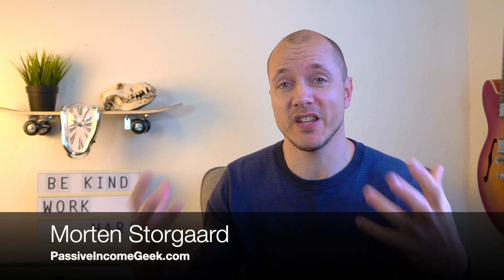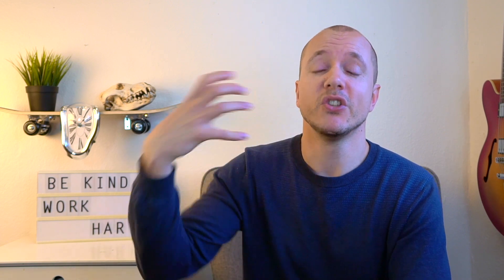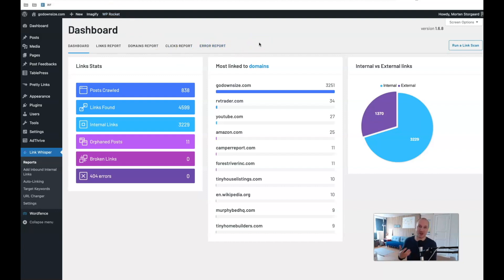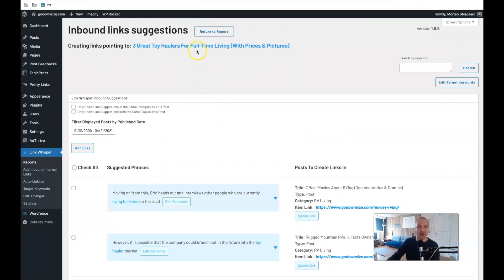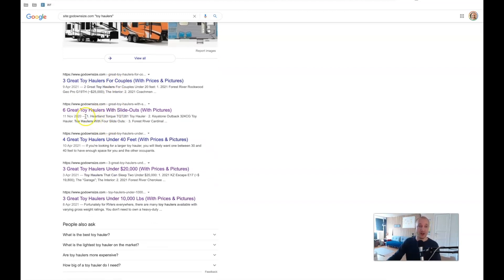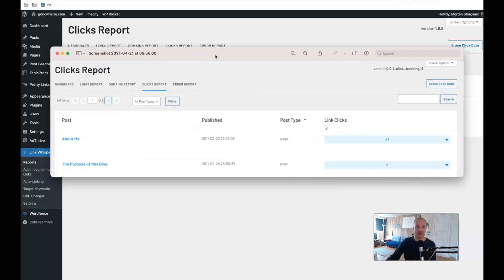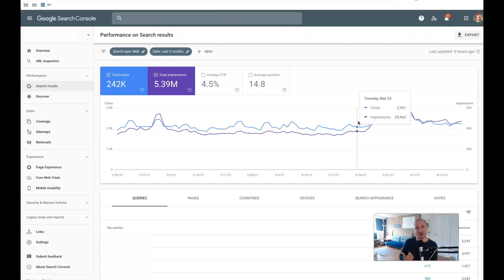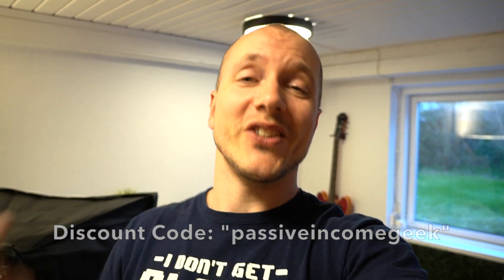AMAZING LINK WHISPER RESULTS: Review + Interview With Spencer Haws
I'm seeing some incredible results with Link Whisper, a cool tool developed by Spencer Haws from Niche Pursuits. He's also the guy behind the old keyword tool LongTail Pro, which I used back in the days.

I'm testing out Link Whisper on a couple of sites and I saw a pretty immediate 20% lift in traffic to one of the sites! That's amazing and some really easy gains as I only spent a few hours implementing the changes to the site.

The tools help you insert and manage internal links on your blog, and it does so in a very easy and straightforward manner!

I also interview Spencer Haws in the video and we chat a bit about the tool and what he's up to these days.